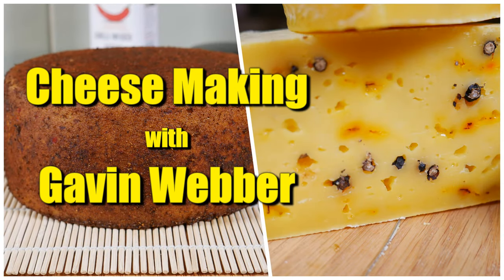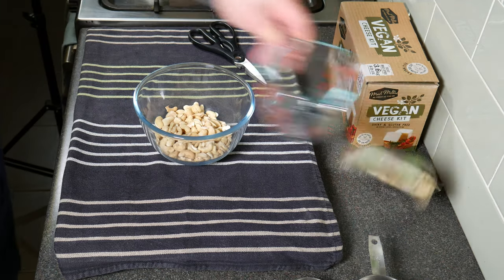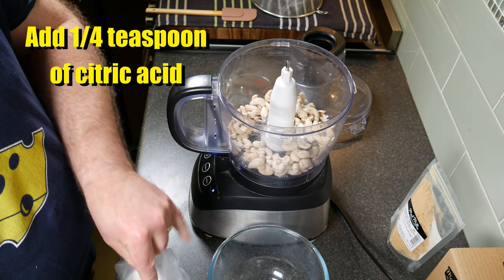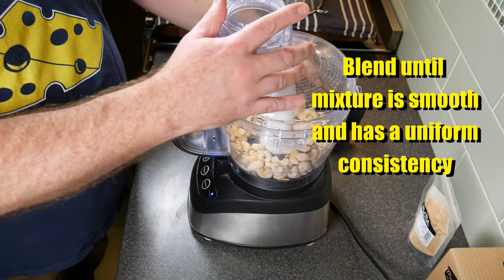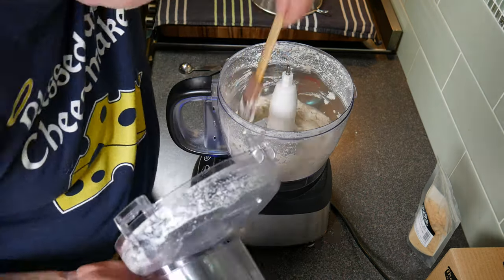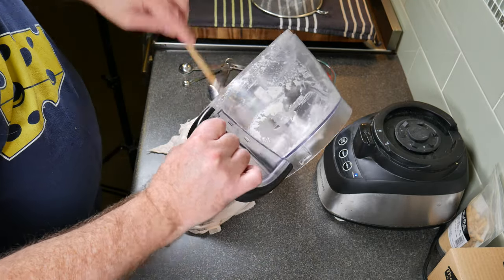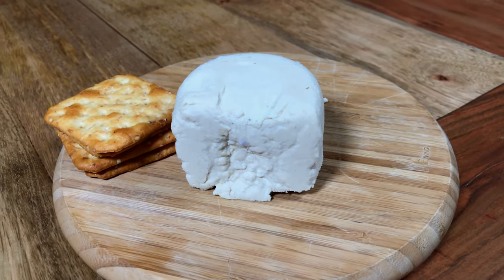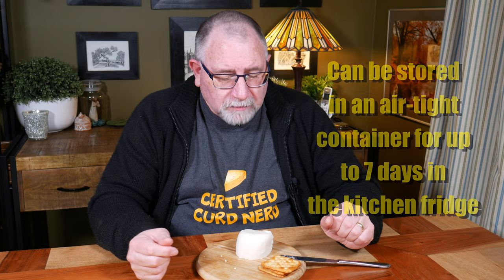How to make Vegan Cream Cheese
The first dairy-free cheese that I've ever made, Vegan Cream Cheese was quite nice and tasty!  I will be making more Vegan cheese in future tutorials.